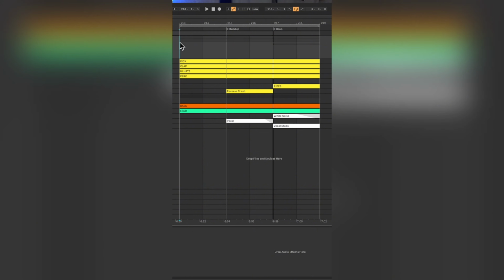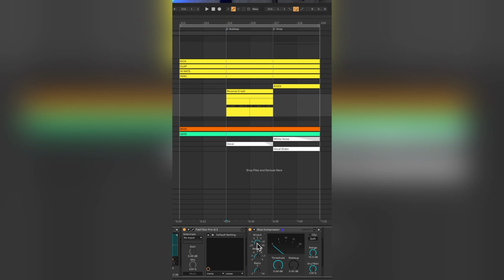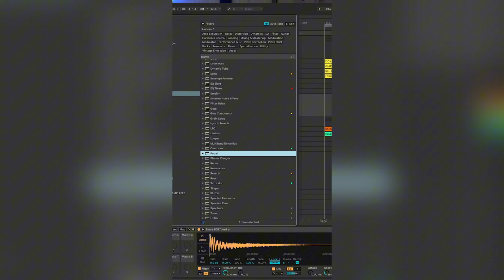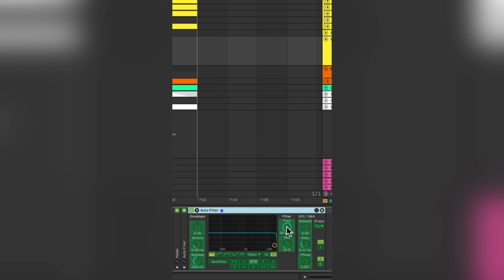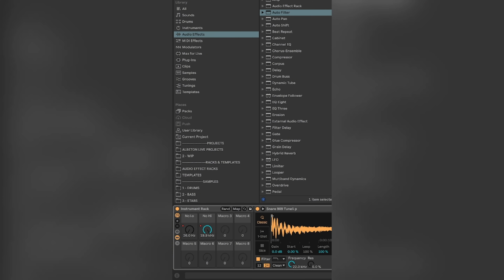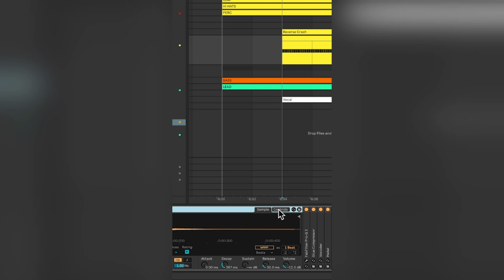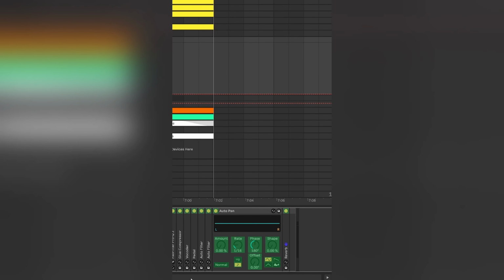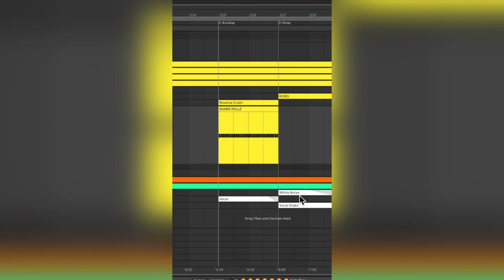Lets Create Snare Rolls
Step-by-step guide to creating your own snare rolls from scratch 🥁🔥 Perfect for buildups, transitions, and tension! Producers, take notes.